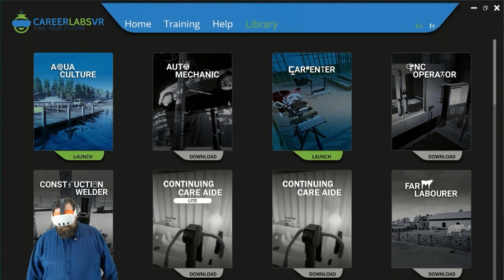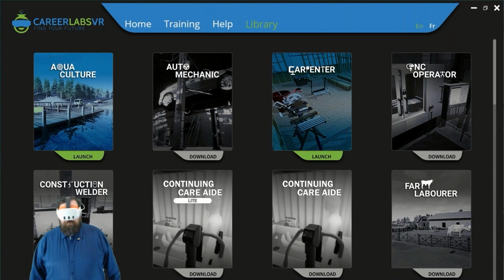Immersive Learning - Starting Up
See how Calian’s immersive learning augmented reality (AR) and virtual reality (VR) solutions replicate realistic environments to create cost-effective training scenarios, improve skills retention and job readiness in safe virtual environments.